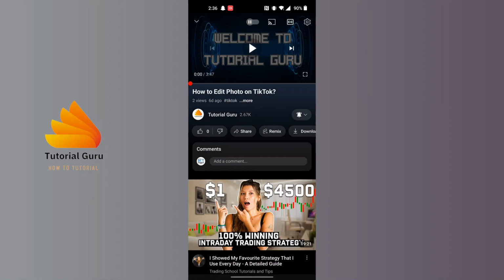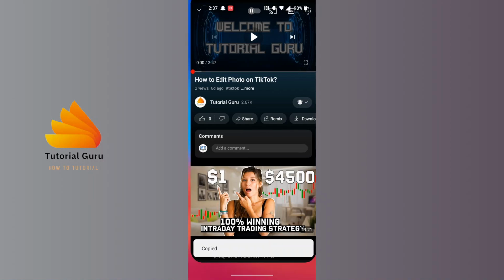How to Get YouTube Video Link?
Struggling to share your favorite YouTube videos?  This TutorialGuru video makes grabbing a YouTube video link a breeze!  Learn easy methods to find the link on phone.  Never miss a chance to share those hilarious cat clips or informative tutorials again!